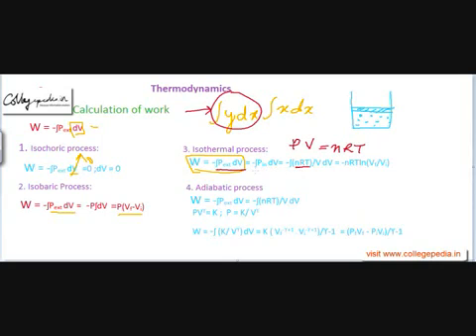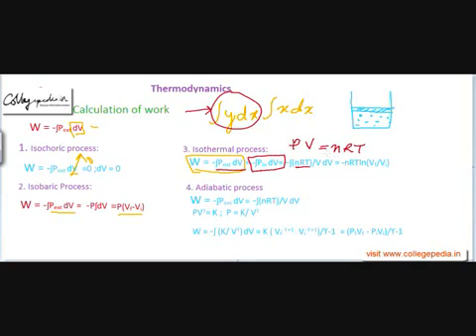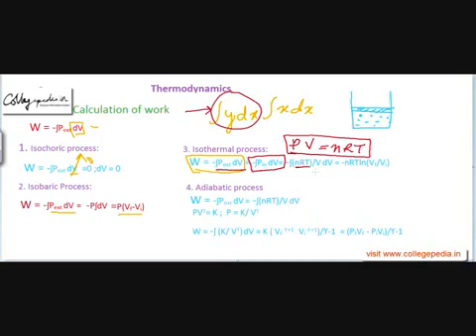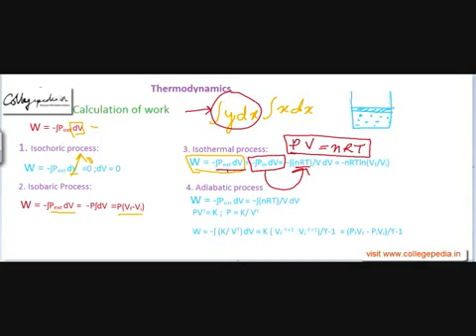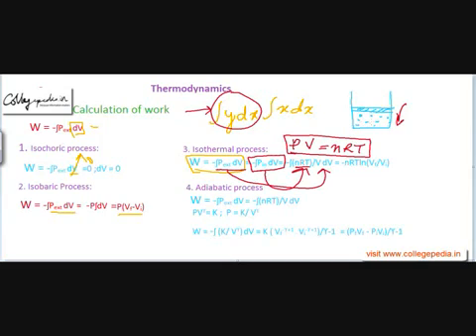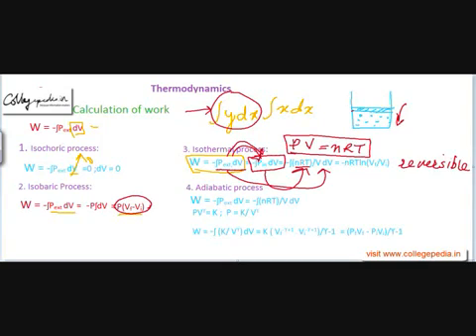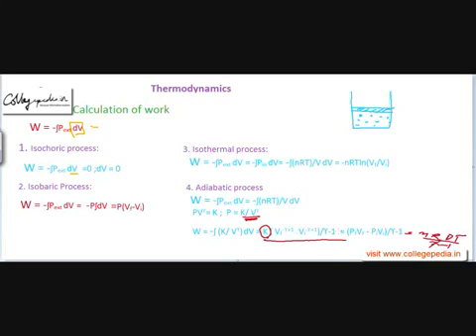Thermodynamics Lecture 6 , Chemistry IIT JEE (Calculating Work of Isothermal and Adiabatic process)